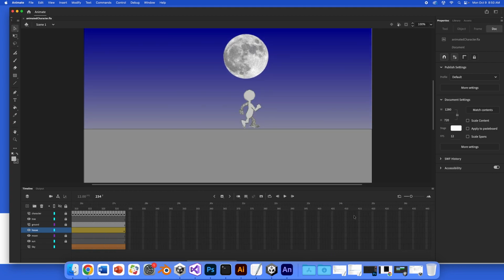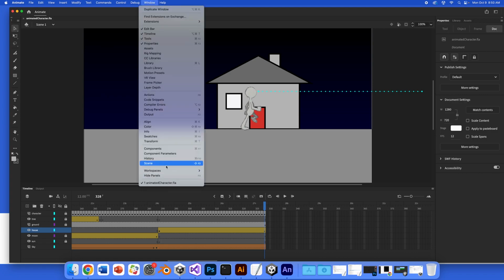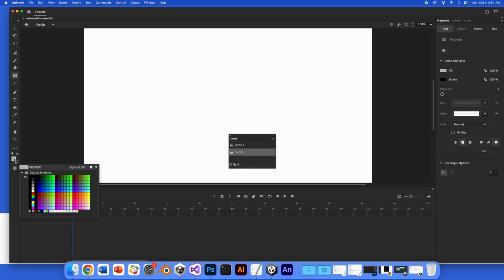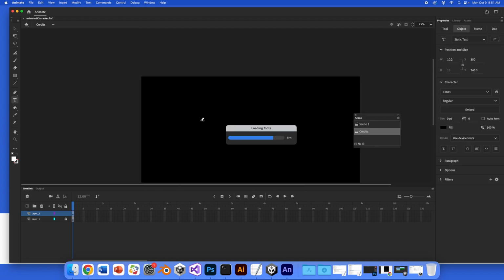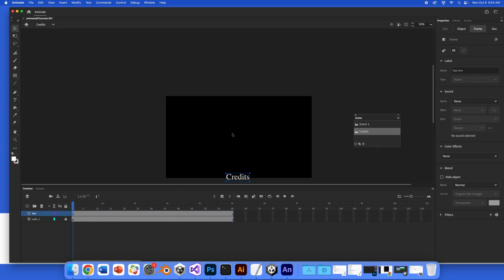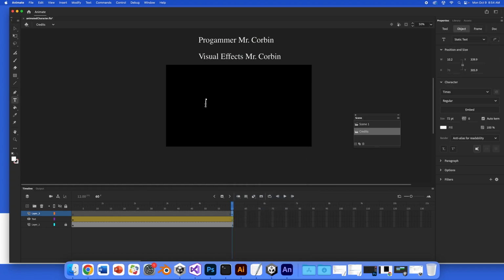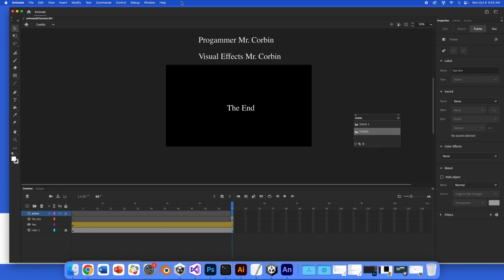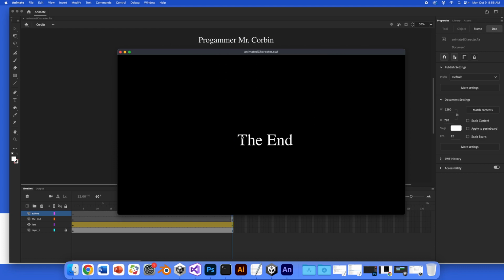Animated Character Credits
Create a new scene and add your credits. Then add a stop(); action to freeze the movie on the last frame.